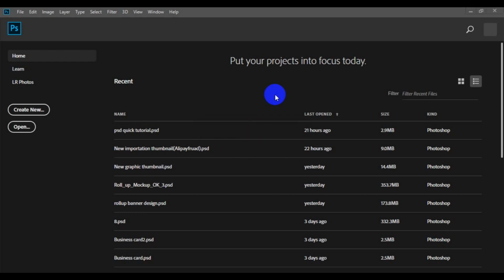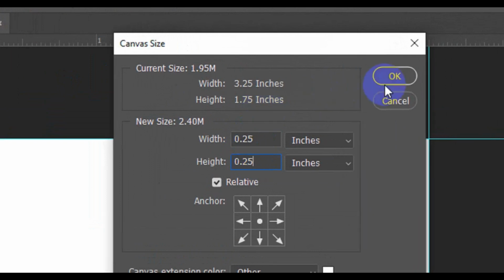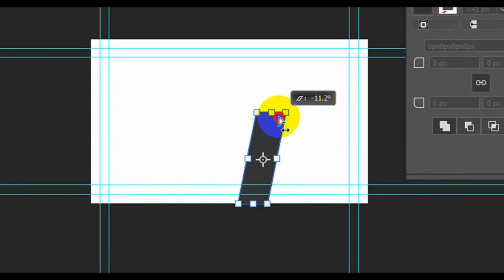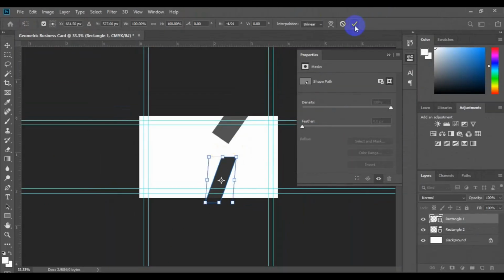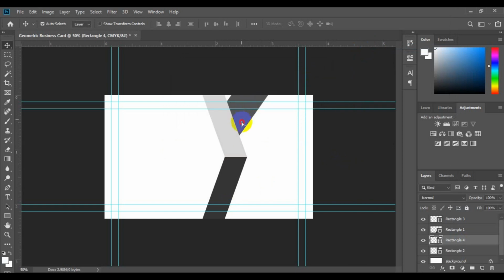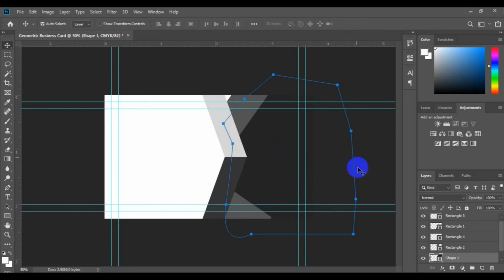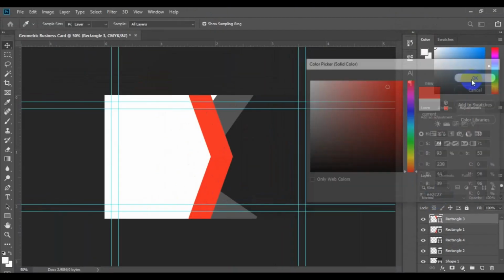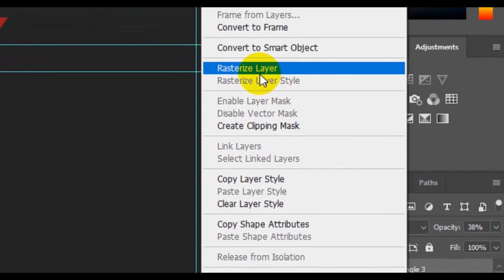how to make geometric business card in photoshop tutorial